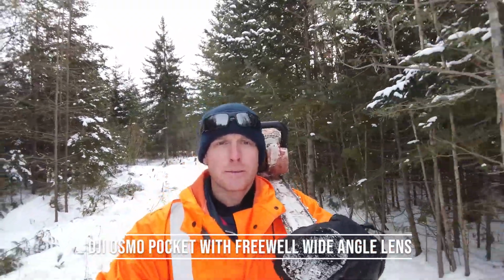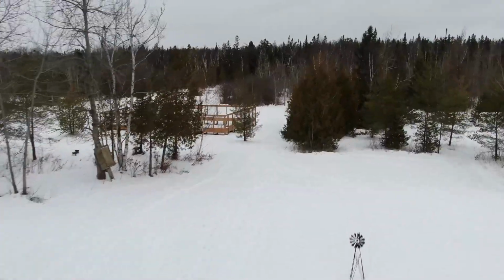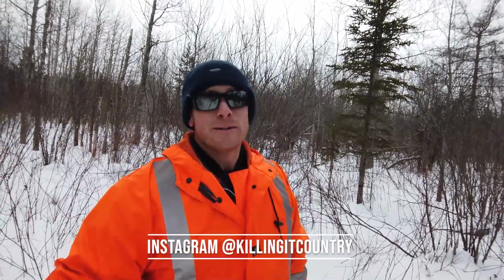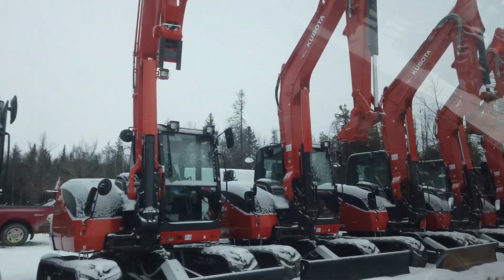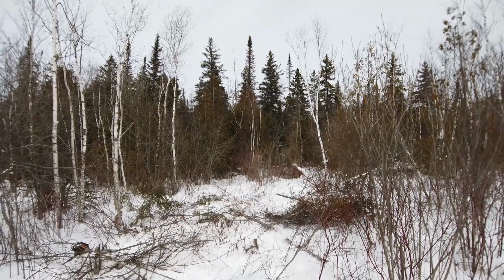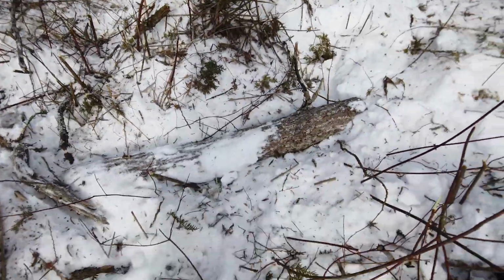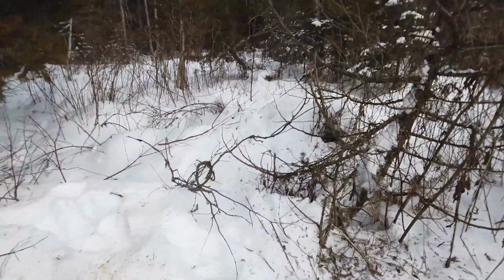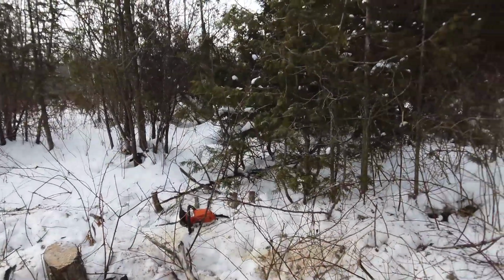Forest Road Construction | Chainsaw Work in Wet Area - No.12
Winter chainsaw work on the forest road in rural Ontario. I've pushed forward and am cutting in the wet spot. The snow is deep and it's not easy work. There is still water under all that snow! We'll soon be cutting in the forest!